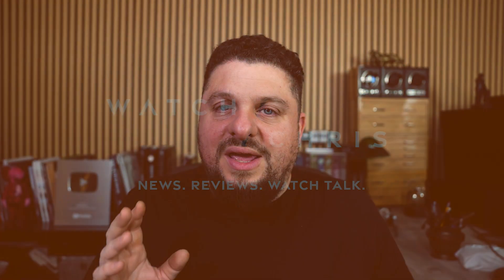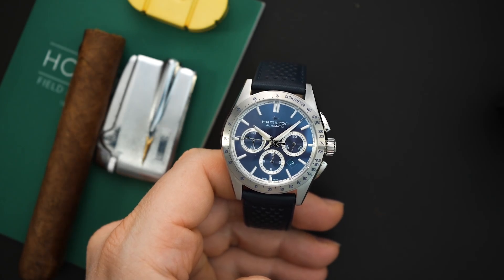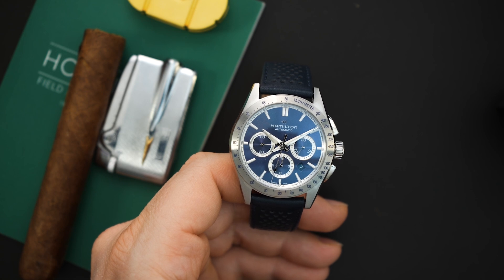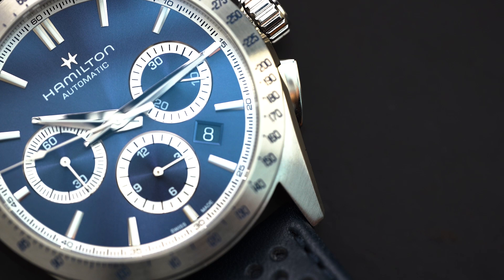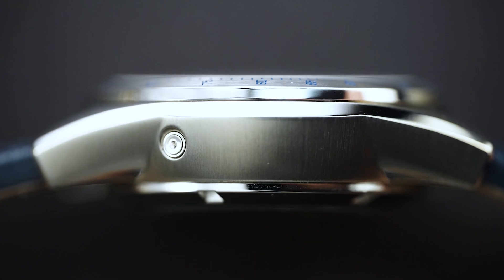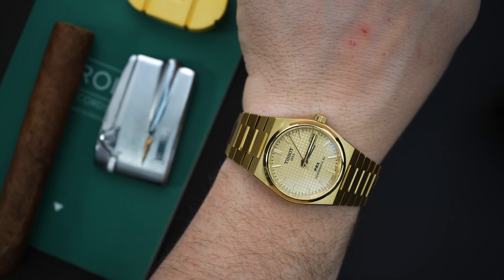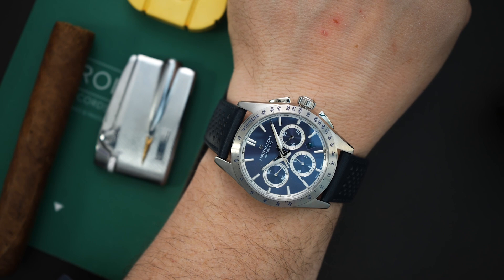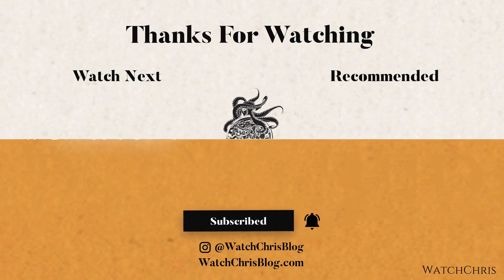Hamilton Daytona? The Handsome Hamilton Jazzmaster Performer Automatic Chronograph H36616640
Visit WatchChrisBlog.com